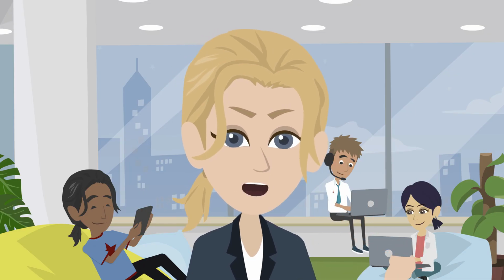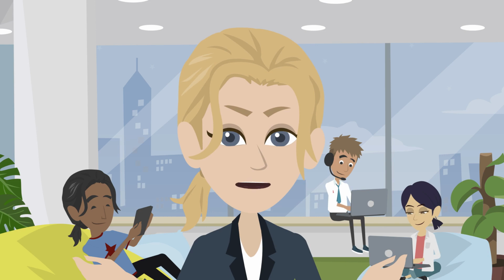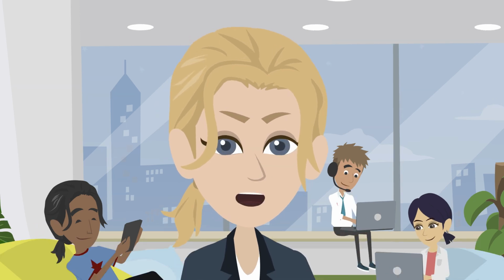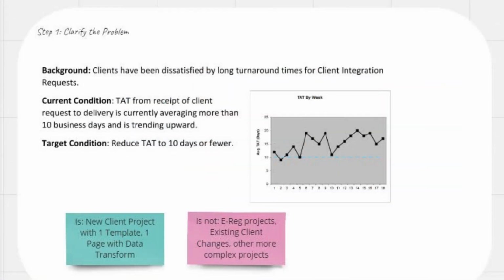Using Miro to Facilitate A3 Problem Solving: Miro is the Perfect Tool for Collaborating on A3's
An A3 report is a living document; it is meant to be updated as the work is being done.  A3 problem solving reports, the most common type of A3’s, should be filled out in real time with coaching feedback.  In the old days of A3’s at Toyota, they were hand-drawn documents that were filled out in real time.  In most companies today, this is not the case.  Most people use A3 templates in Word or Excel as something to fill out after the fact.  In other words, they have gone through some improvement activity, and they use the A3 later as a reporting mechanism.
We are able to facilitate or coach problem solving activities just as we would normally with paper;.  Here is a step by step process for accomplishing this, whether in-person or remote.

Step 1  Have the team brainstorm the problem statement and scope of the problem using brainstorming templates provided by Miro.

Step 2:  Brainstorm causes and assign actions for team members to investigate, experiment, and gather data to narrow causes.  Miro provides templates such as Fishbone diagrams and action plans to facilitate this.

Step 3 After the critical causes are identified, have the team brainstorm countermeasures, and then assign actions to test the solutions.

Step 4: Gain consensus with the team on the finalized countermeasures to fully implement, and then develop an action plan in Miro.

Step 5: Have a place on your template to document the follow-up plan and continue monitoring your key metric.

Congratulations!  You will now have completed an A3 activity?  But what about other types of A3’s.  As an example, we have developed Strategy A3 templates as well, and we use these to facilitate Hoshin Planning activities with real time collaboration.

Miro truly makes Lean workshops leaner, meaning they are less wasteful and are able to happen with a shorter turnaround time.

and sign up for a free account.